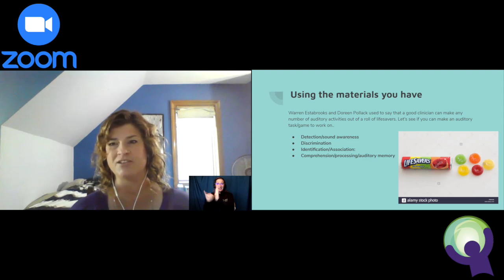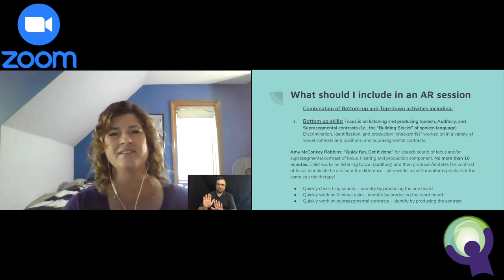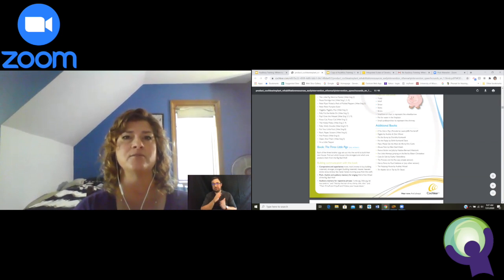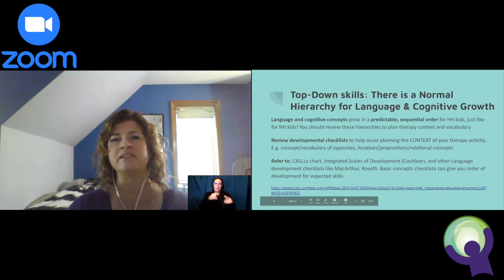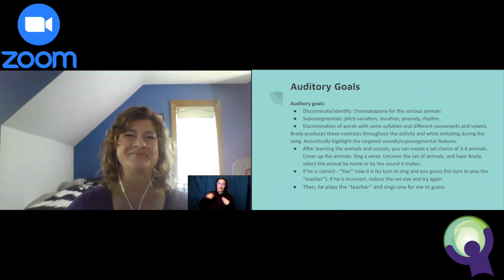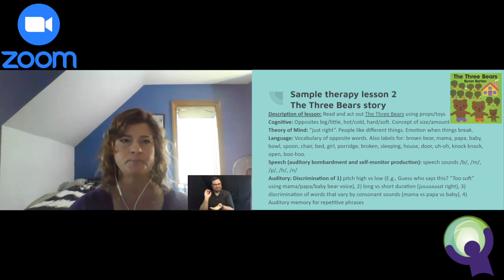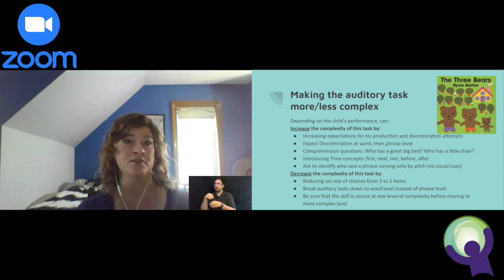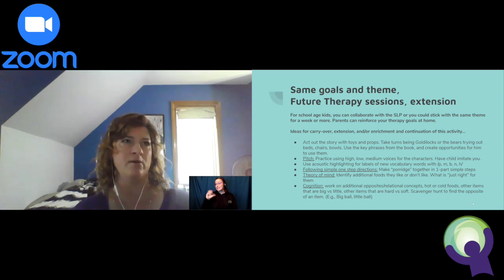Patti Smith presentation on Auditory Training "Where to Begin Part 2"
Patti Smith is an educational audiologist who shares her tips on auditory training.